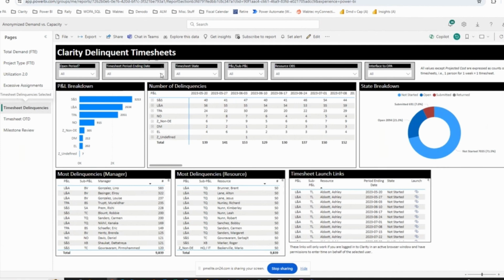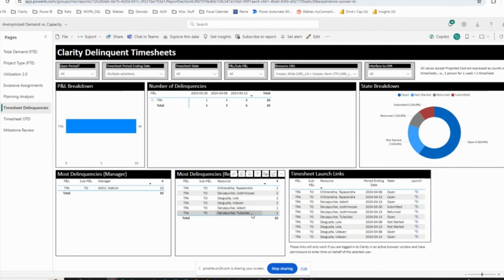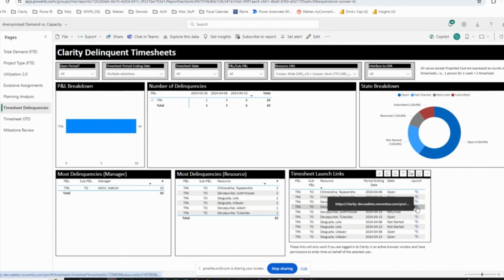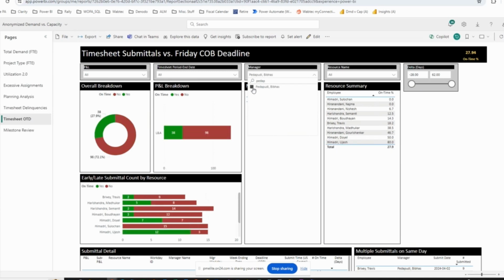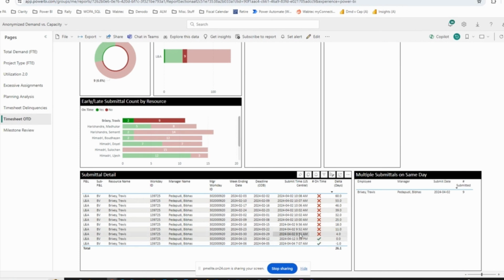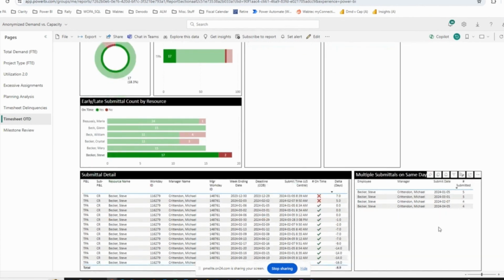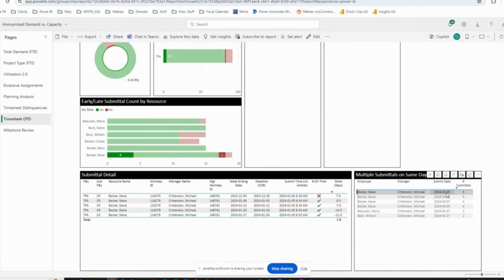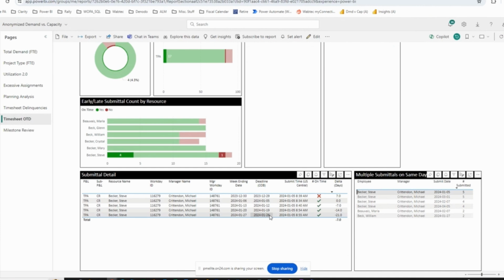Manage Missing and Inaccurate Timesheets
Discover how Wabtec’s Project Controls Architect/Clarity SysAdmin and SME, Alan Brobst, has leveraged Clarity, Rego’s Excel Data Manager, and Microsoft Power BI to improve project resource management data and reporting, implement best practices, and drive better project outcomes.

In the video, it’s emphasized that timely and accurate timesheet submissions are vital for maintaining precise resource data and insights. Wabtec uses Power BI to track timesheet compliance, pinpointing individuals who habitually submit late. This accountability ensures that project and financial forecasts are grounded in accurate data. Moreover, these reports help identify managers who are not consistently approving their team members’ timesheets.